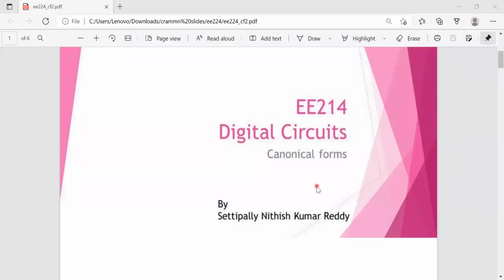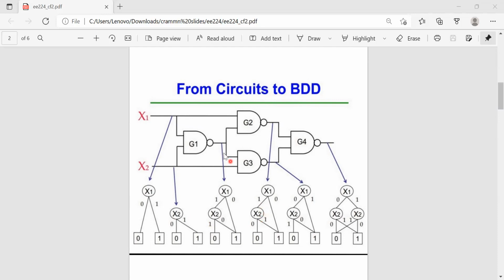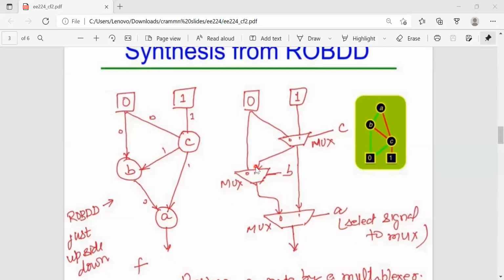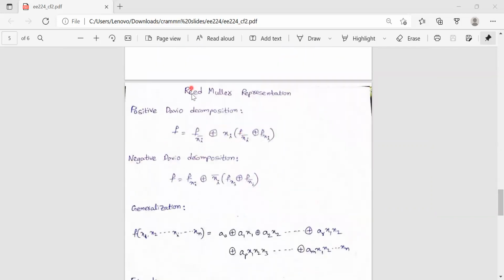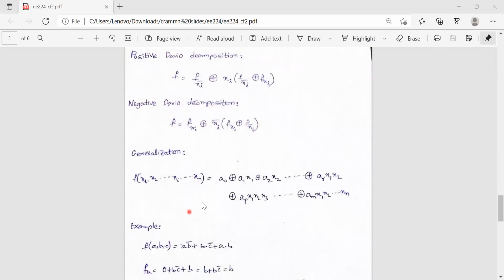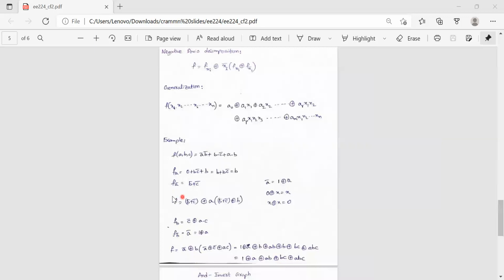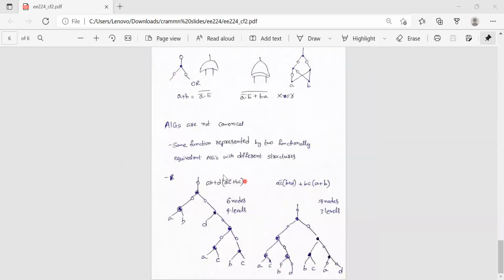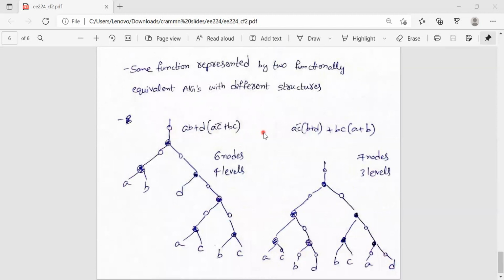4 Canonical forms 02